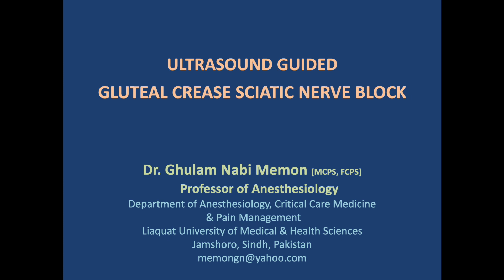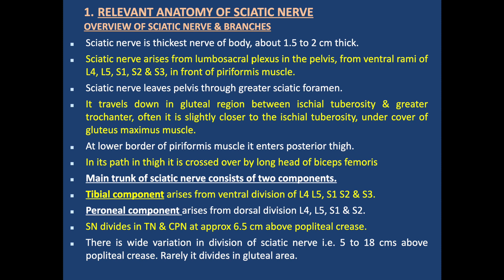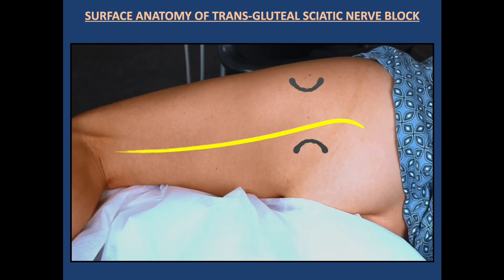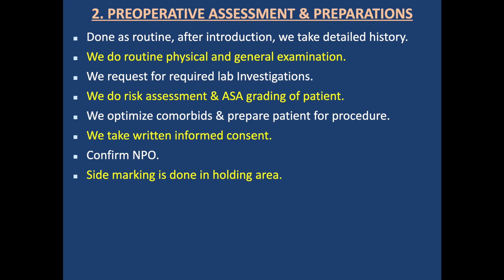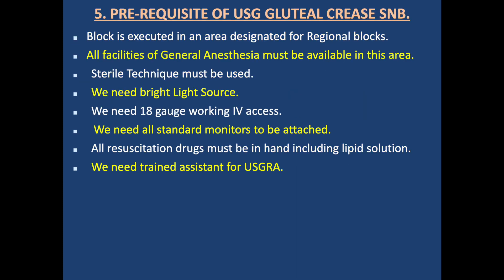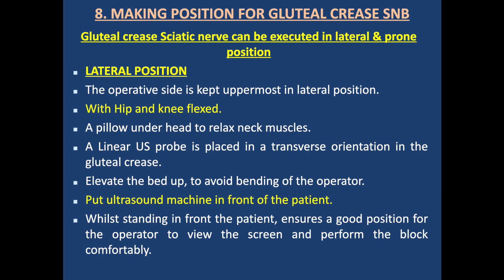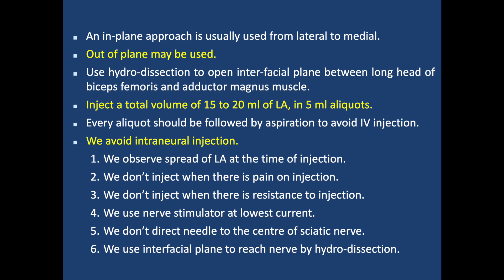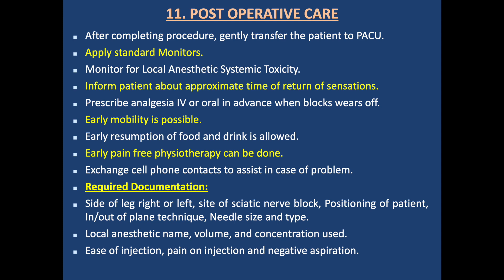Gluteal Crease Sciatic Nerve Block - Ultrasound Technique - Dr. Ghulam Nabi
This is my lecture on the Gluteal Crease approach to the Sciatic Nerve Block Nerve Block - Ultrasound Technique. I will cover all the essential points in this lecture: anatomy, significance, techniques, indications, contraindications, complications, and clinical tips.